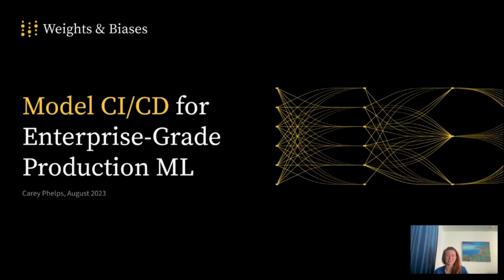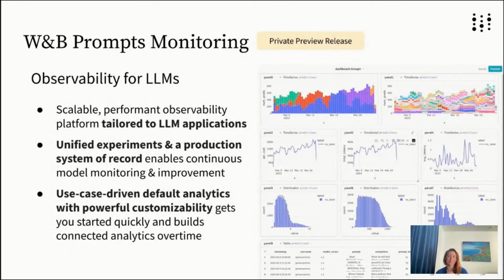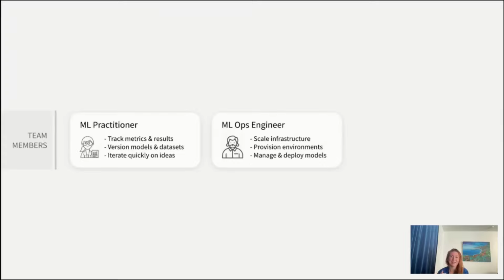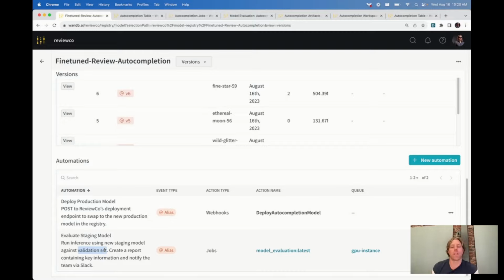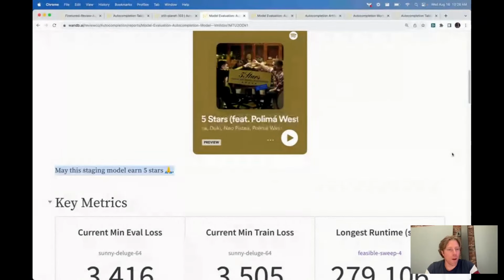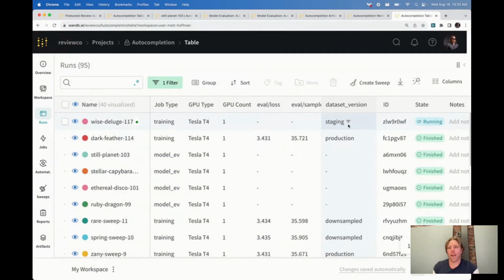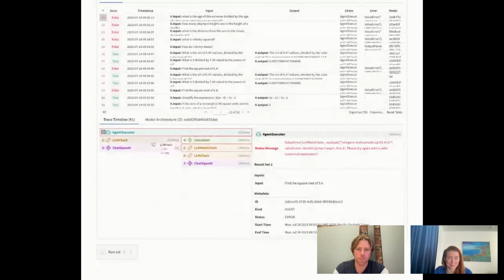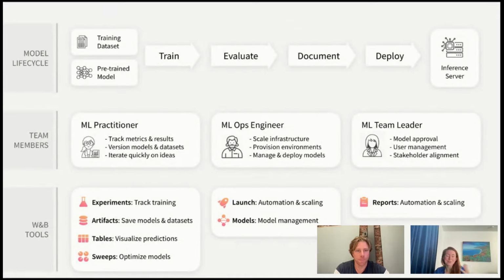Model CI/CD for Enterprise-Grade Production ML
In this video, you'll learn why the best machine learning teams rely on a model CI/CD workflow to reduce friction in bringing models to production. With a walkthrough of the Weights & Biases MLOps platform, you'll see how to use Automations via Webhooks, Launch, and the Model Registry to automate the training, testing, evaluation, deployment, and monitoring of live models in production, using a Large Language Model as an example.

Check it out to see how Model CI/CD via Weights & Biases can supercharge and scale your production ML to new heights!